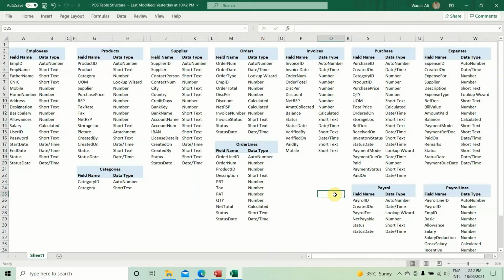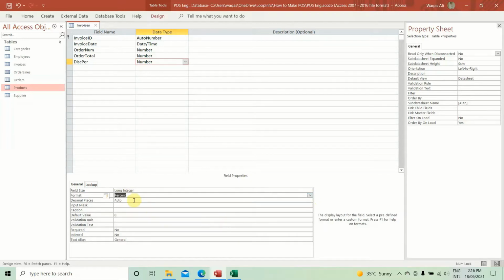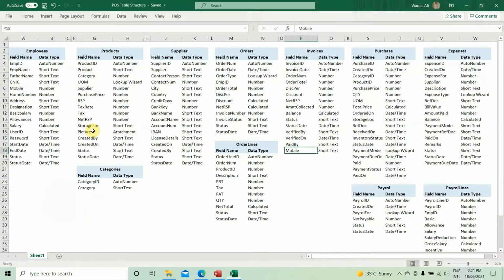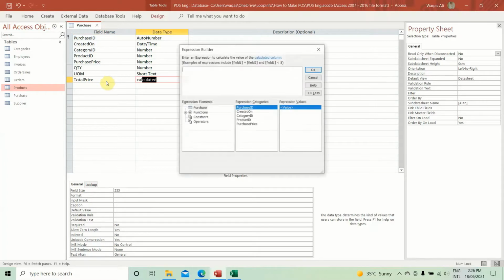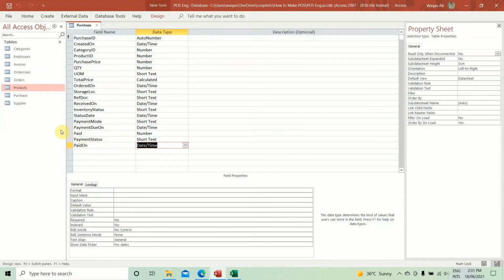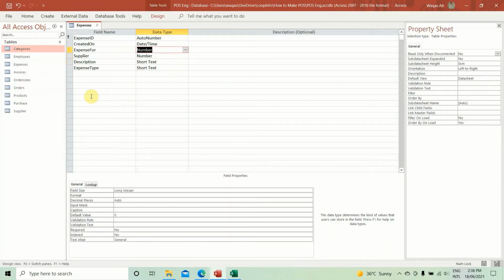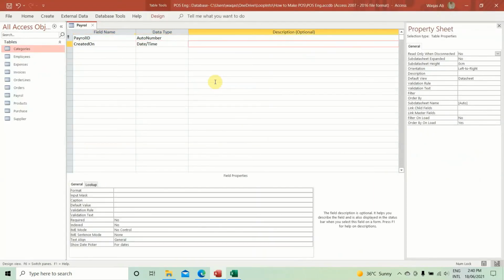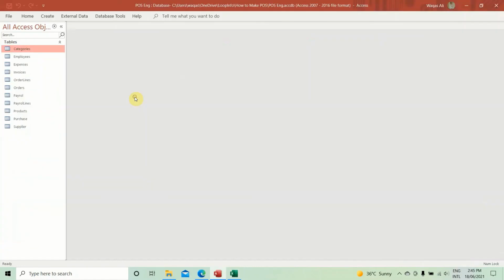How to Make POS in Microsoft Access Part 03 | Database for POS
In this video, I will demonstrate how to create Tables in Microsoft Access.

Other YouTube Channels you may Like